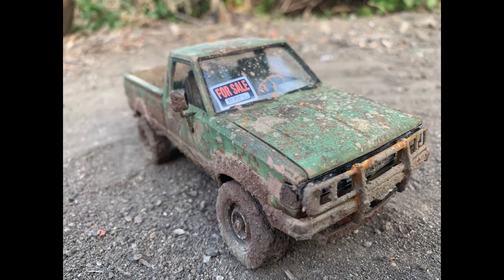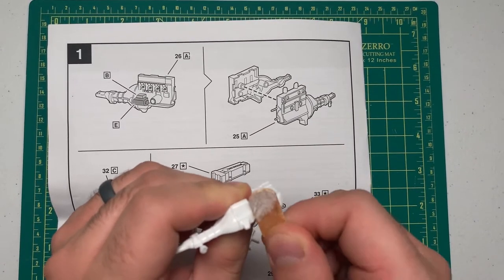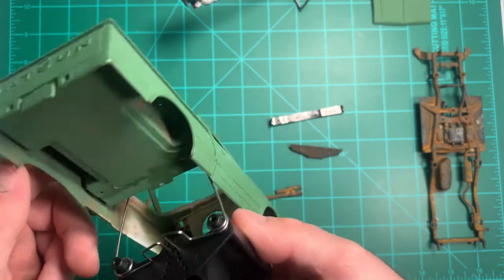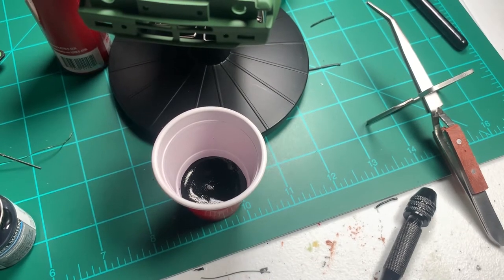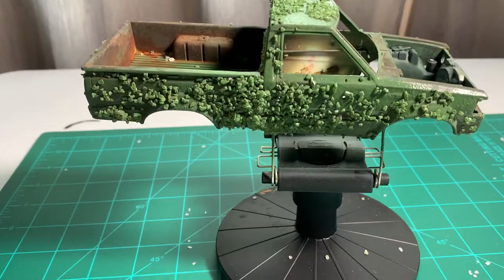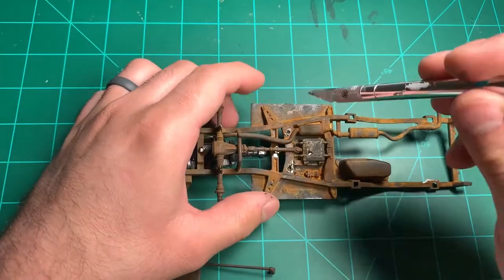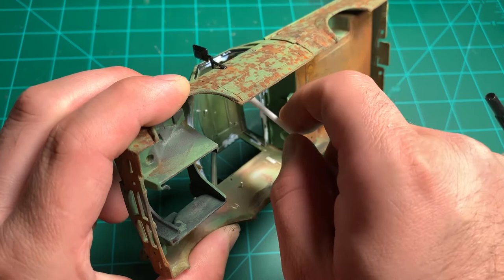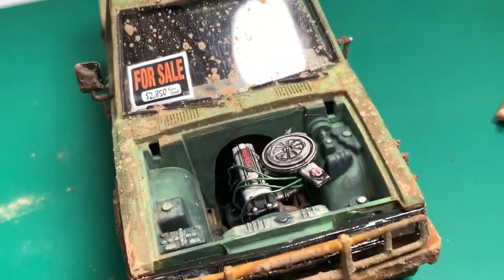Building A Tiny RUSTY DATSUN 720 4X4 Truck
In this video we will be building the Revell datsun 720 4x4 truck model kit and weathering it. It a real fun simple kit to build.